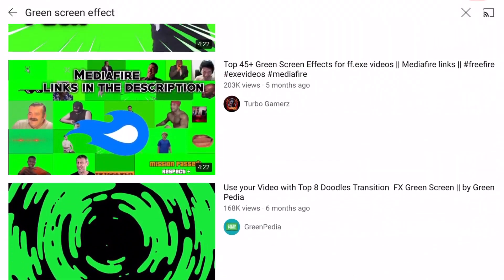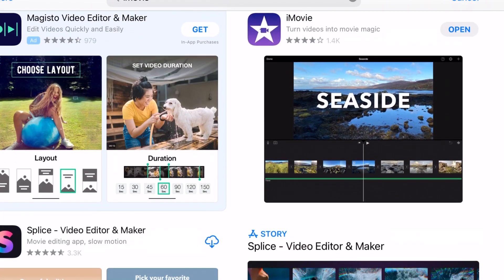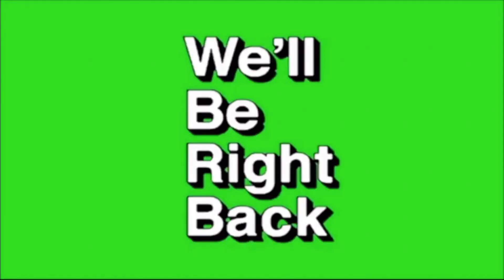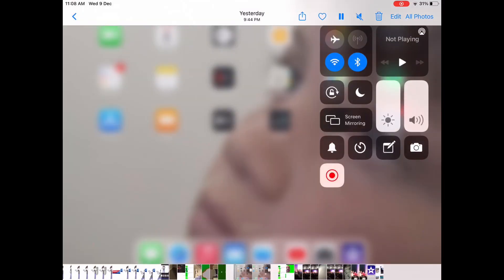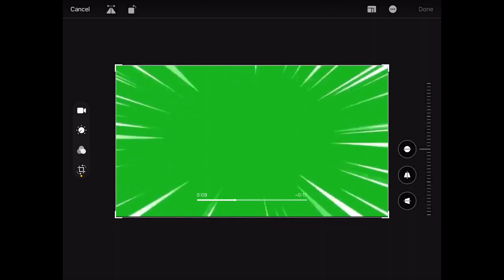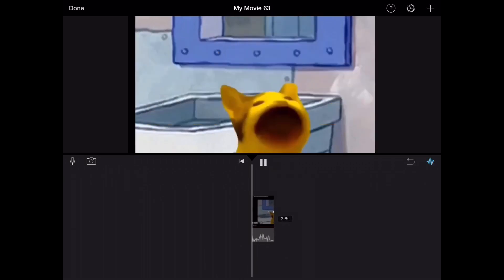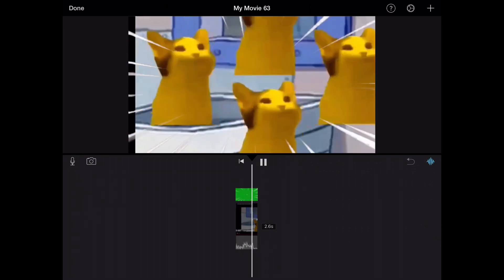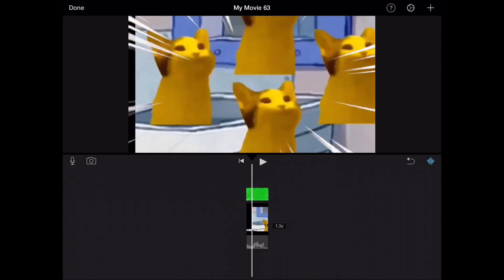How To Add Green Screen Effects To Videos On IPad Or IPhone (IOS) (FREE)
This video will show you how to add green screen effects to your video on IOS for free.
No third party apps or anything weird.

Come Join or follow one of these!